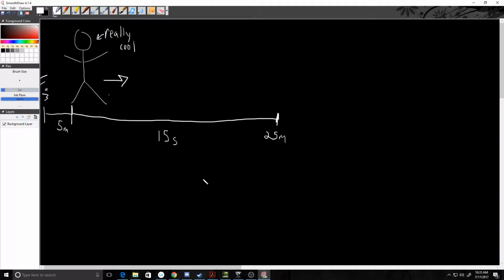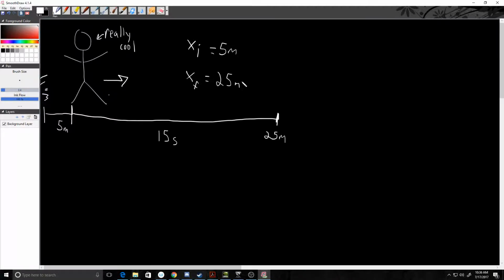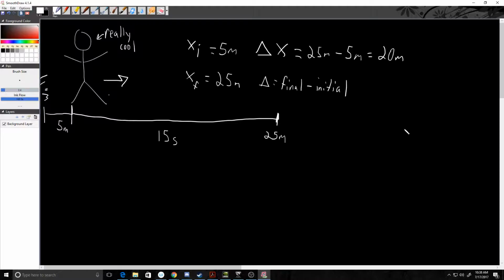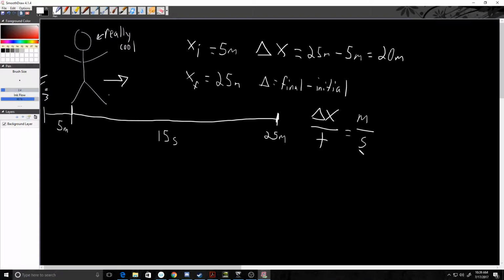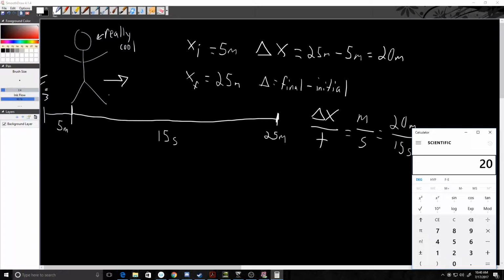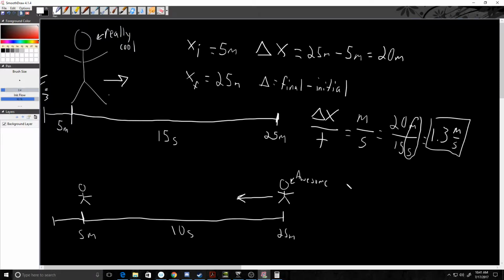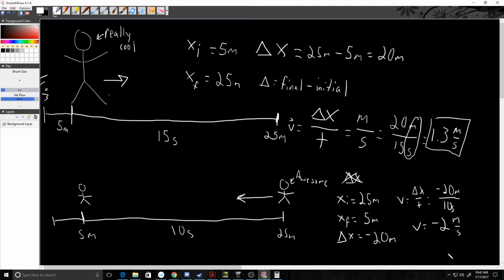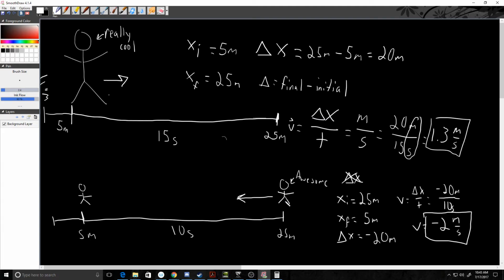1 D Velocity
Going through the basic velocity equation and 1-D vectors